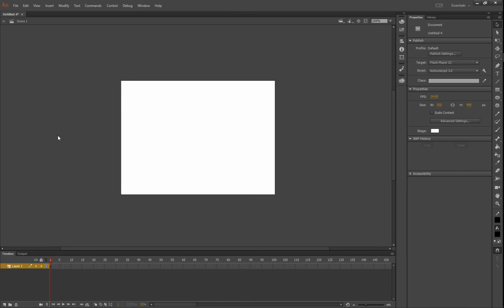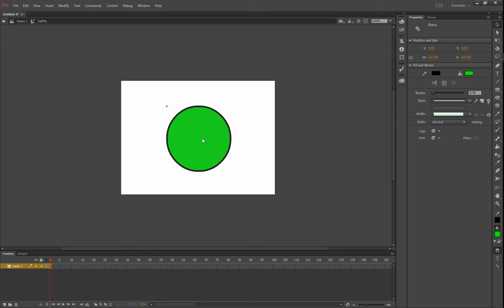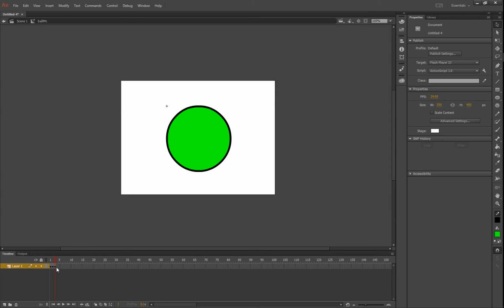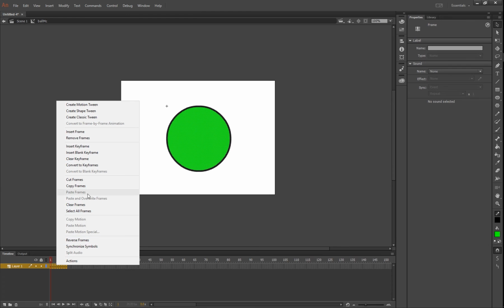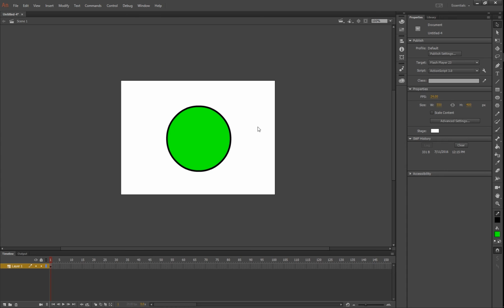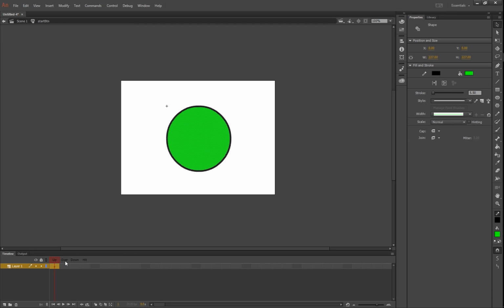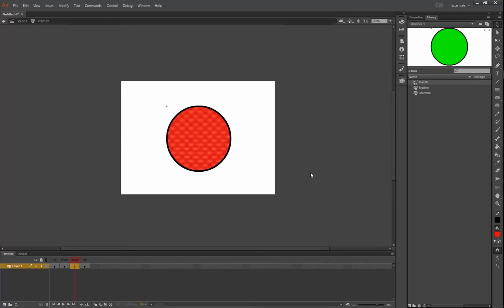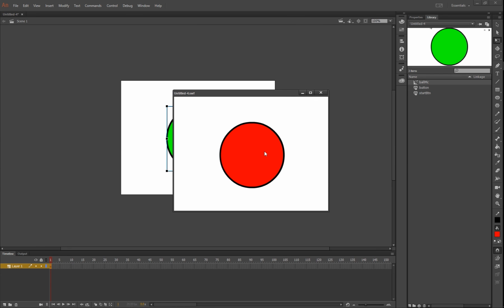Animate CC Symbols movie clips and buttons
This tutorial demonstrates how to create interactive buttons and movie clips, inside other movie clips.